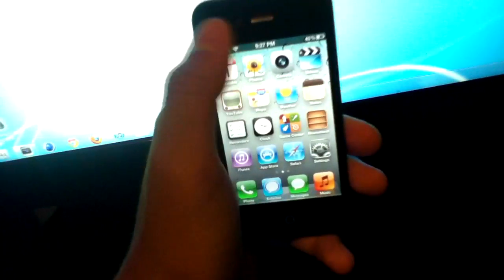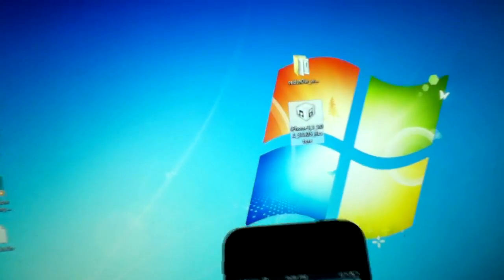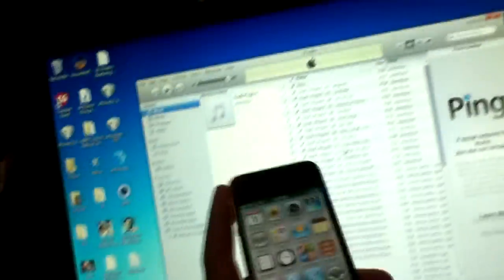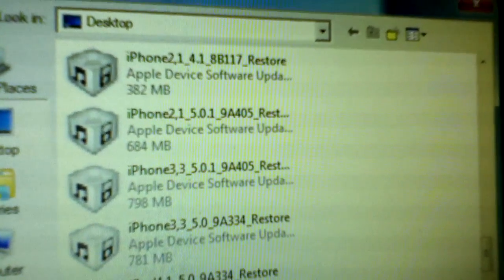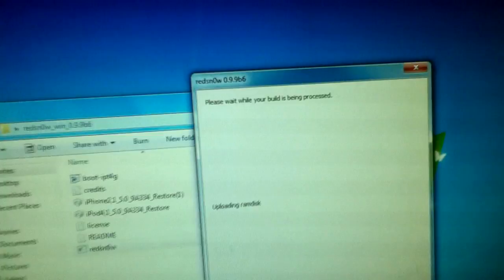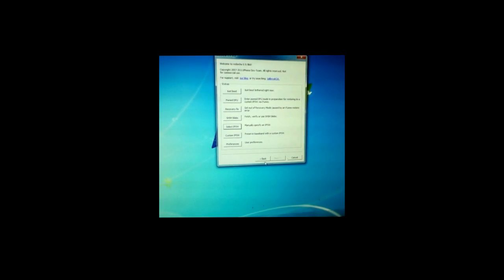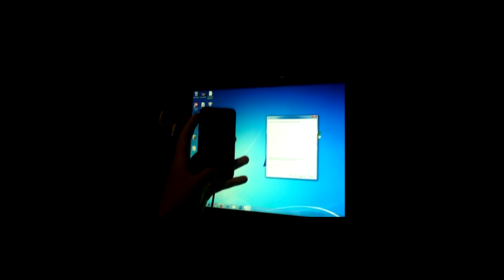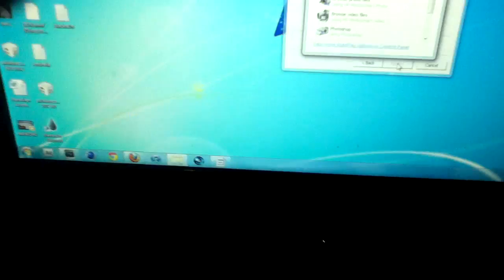Jailbreak iOS 5.0.1 on iPhone 3GS / 4 and iPod 4G CDMA & GSM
*OPEN*

Find your firmware below. It should be in the front page.